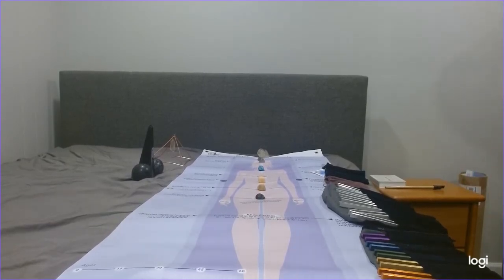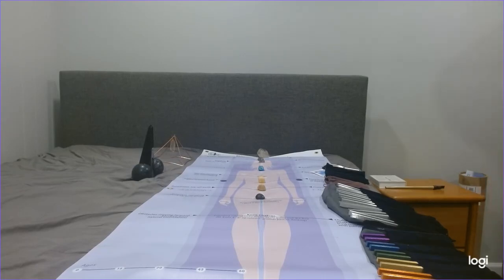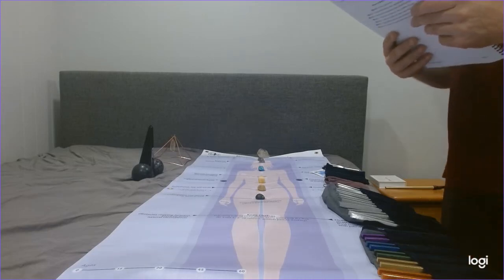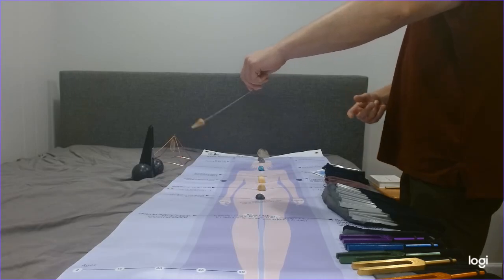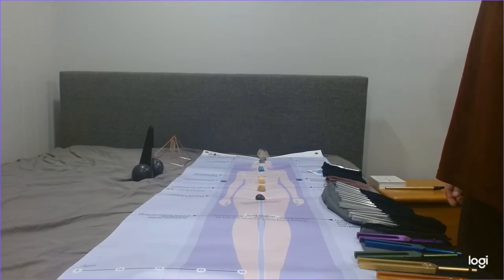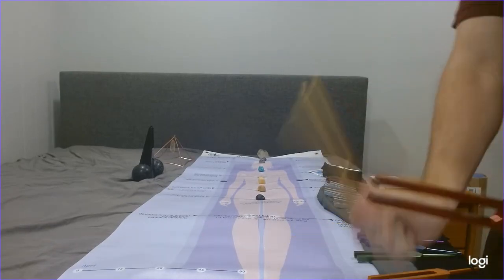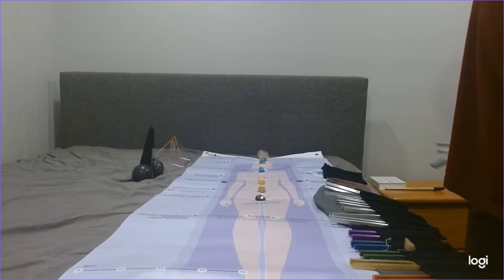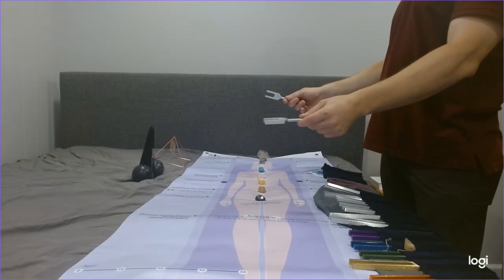Lisa O' Hara Tunning Session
Full procedure in video